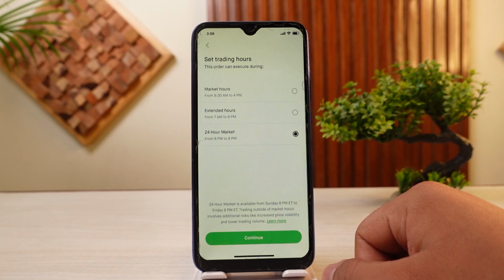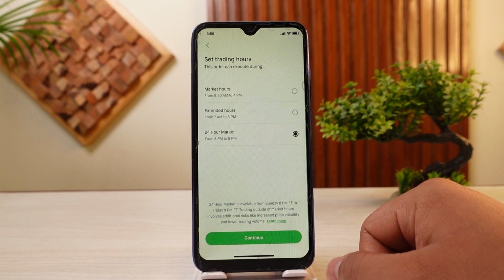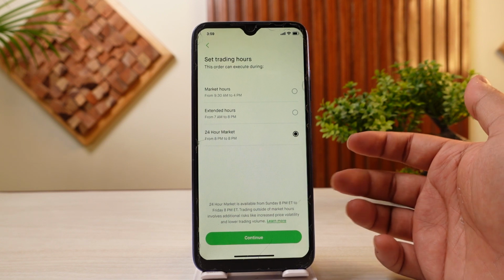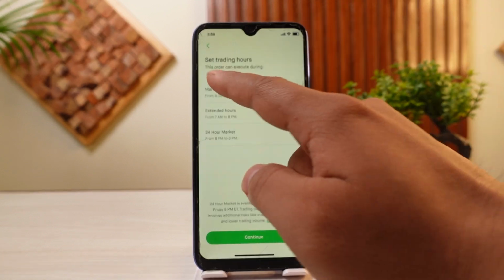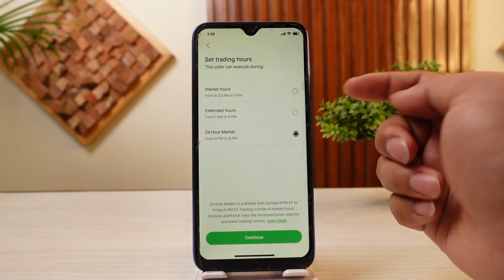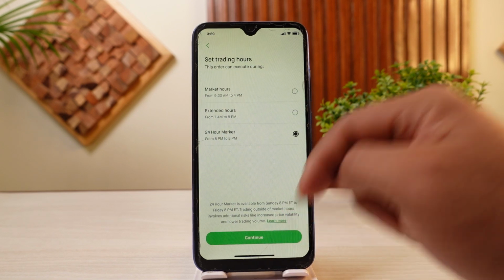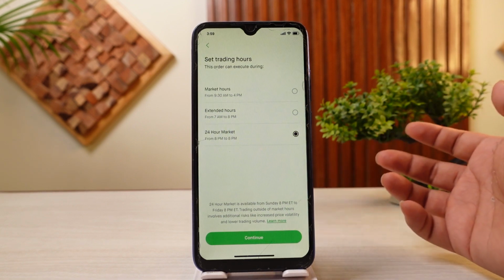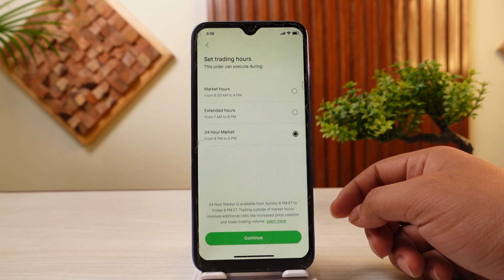How to Use Robinhood Extended Hours Trading !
If you want to trade stocks outside of regular market hours, Robinhood offers extended hours and 24 hour trading options. In this video, I show you how to use Robinhood extended hours trading.

Open the Robinhood app and log into your account. Tap the menu icon (three lines) and go to "Settings." Look for "Trading Settings" or "Set Trading Hours."

You will see options for "Extended Hours," "Standard Hours," and "24/7 Market." Select "Extended Hours" to place trades before the market opens or after it closes. If you want to trade around the clock, select "24/7 Market."

Once enabled, go to a stock or ETF you want to trade. Tap "Trade" and select your order type. You can place limit orders during extended hours. Note that market orders may not be available outside of regular hours.

Extended hours trading is available for certain stocks and ETFs. Be aware that liquidity may be lower, which can lead to wider spreads.

Use this feature to react to news or earnings reports outside of normal trading hours.